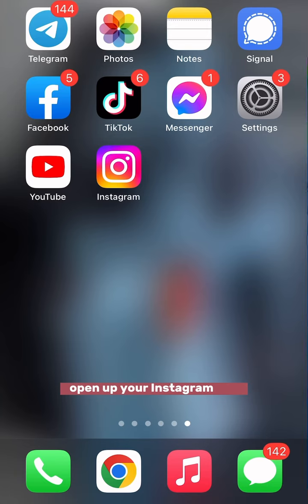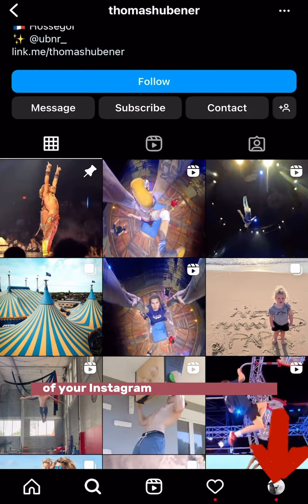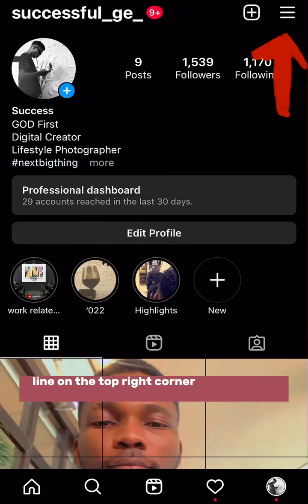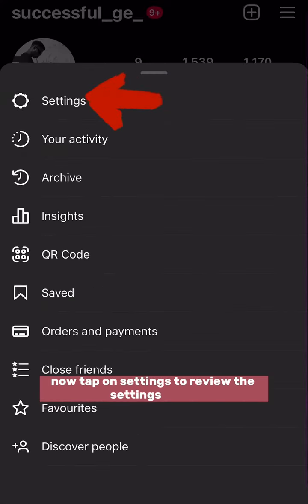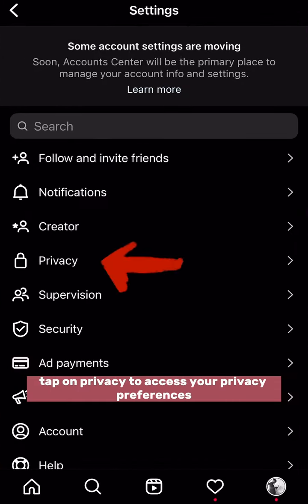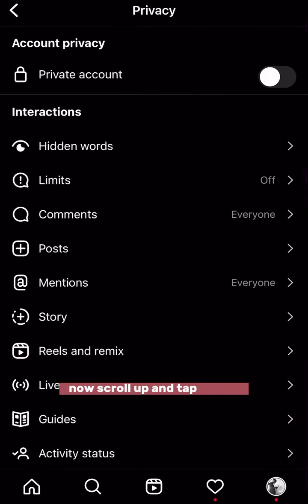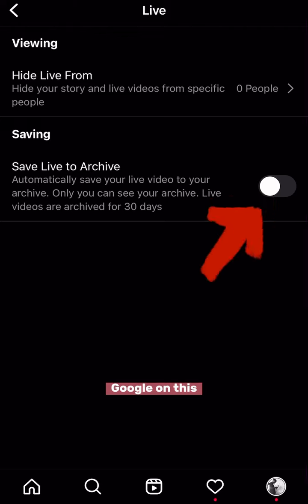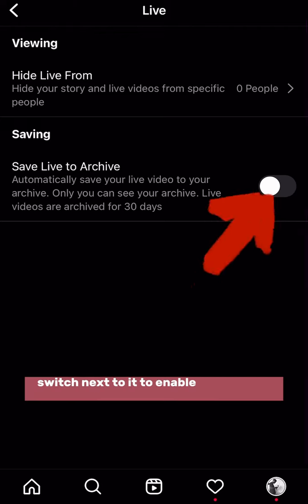How to Save Instagram LIVE Videos [2023]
In this detailed YouTube tutorial, learn how to save your Instagram live videos for lasting memories and easy sharing with your followers. Follow our step-by-step guide to master the art of preserving your most cherished moments on the platform!